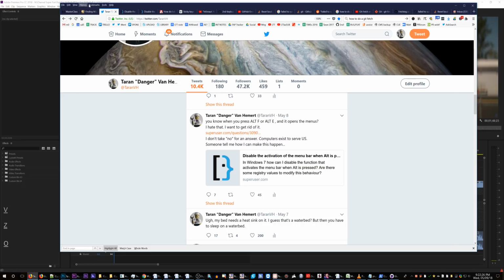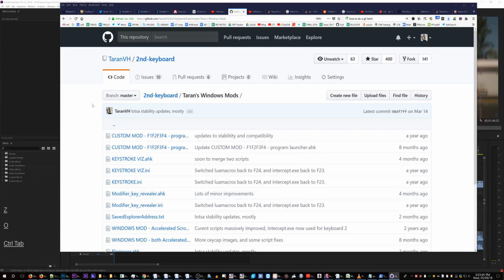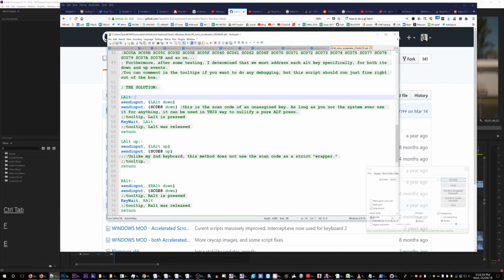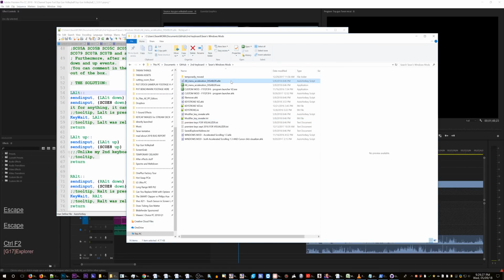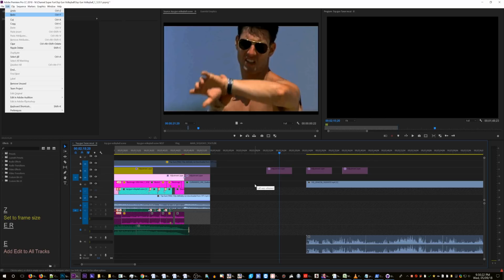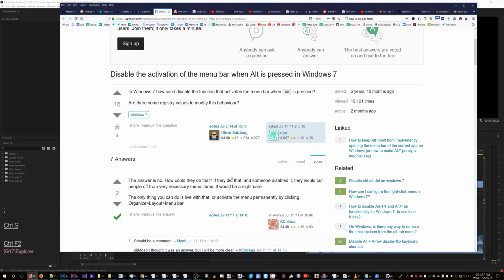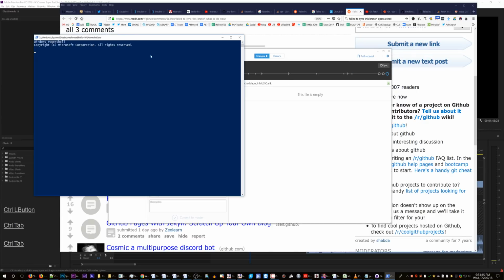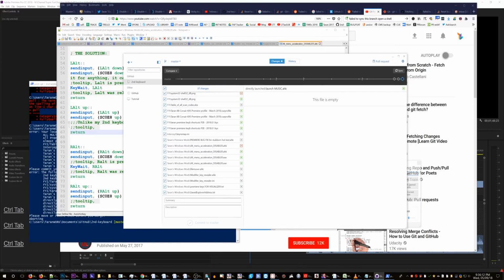How to disable ALT key menu acceleration in Windows! FINALLY!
YOU MIGHT NEED TO DISABLE WINDOWS GAME BAR, OR AT LEAST CHANGE THE SHORTCUTS! Just hit the windows key and search for "game bar settings." Click on that and turn it OFF. Here is a picture of that process
I figured out the issue with the github repo, it was the readme.md... someone had written one for me a long time ago, but I had recently made a new one.

I didn't properly explain it in the video, but the reason the script uses SC0E8 instead of F12, is because then it would be hitting F12 all the time, which would be bad if you have ANYTHING assigned to F12! Scan code 0E8 is a key that Windows supports, but it does not appear on any keyboard, and isn't used for anything else (that I'm aware of) so it's (very probably) safe to use for this purpose.